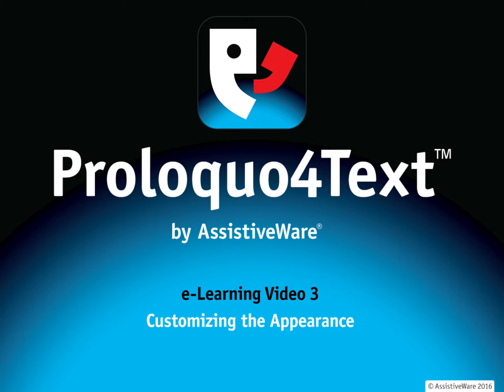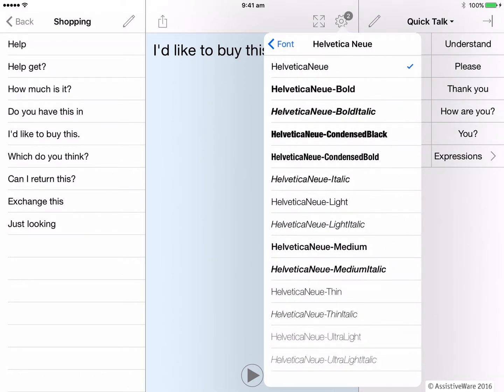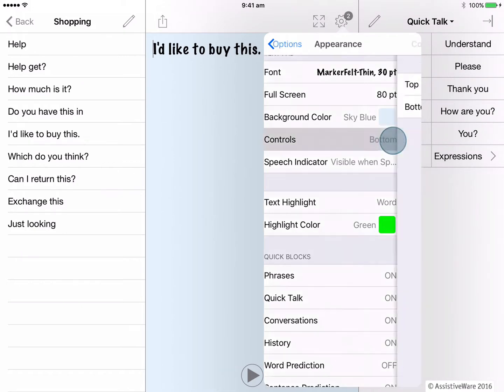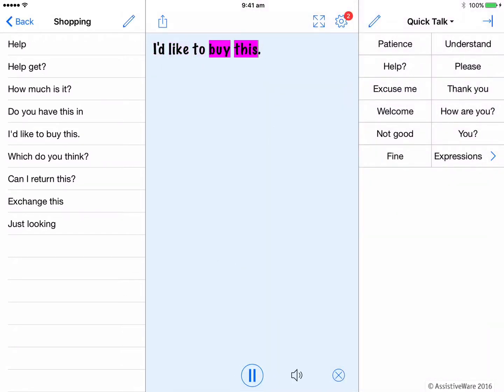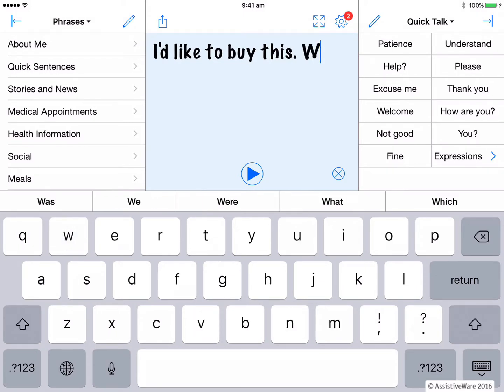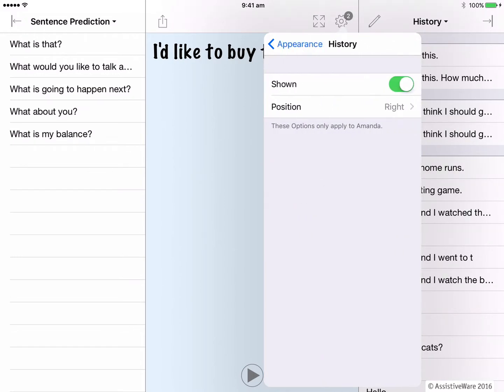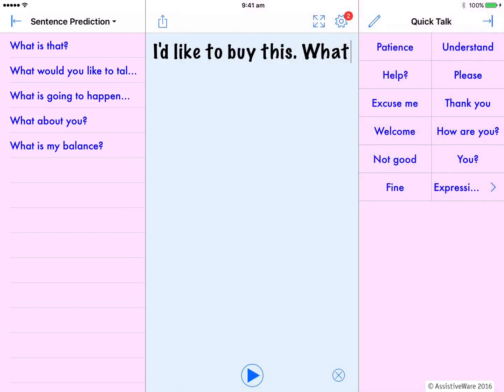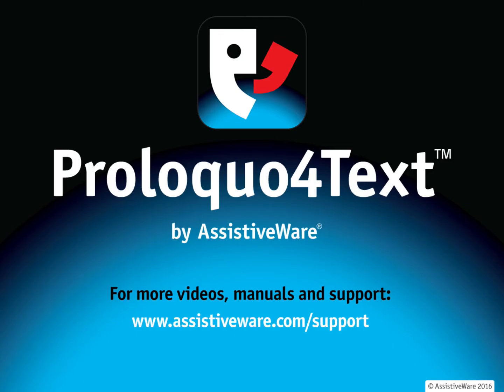Customizing the appearance of Proloquo4Text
Learn how to change the appearance of Proloquo4Text and make it suit your needs.